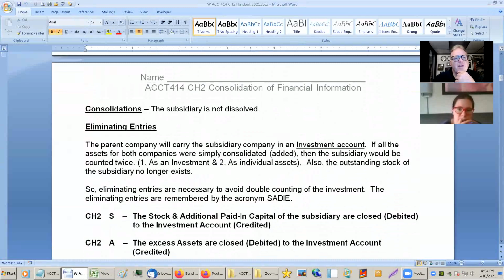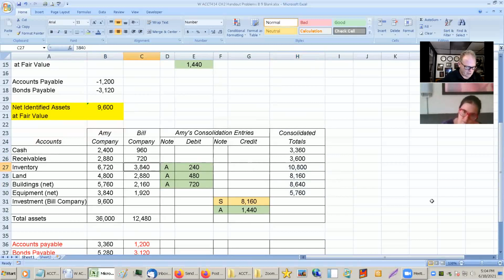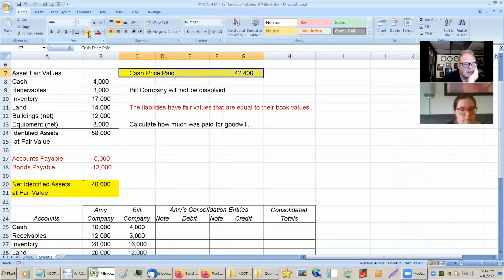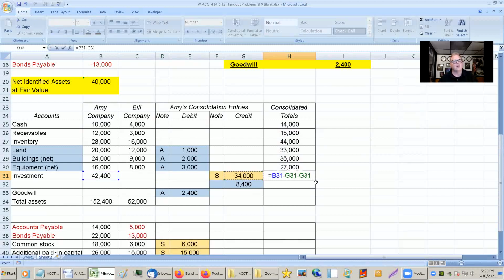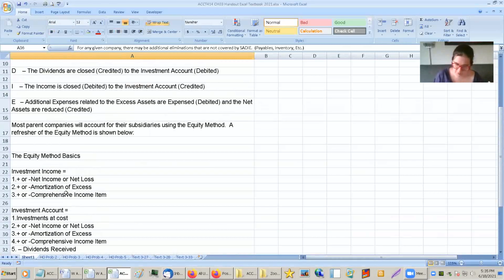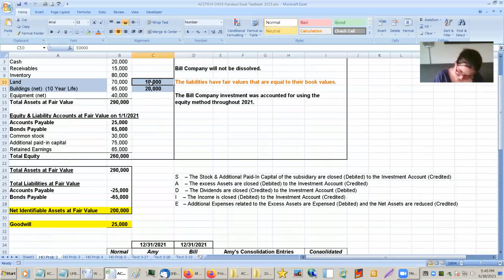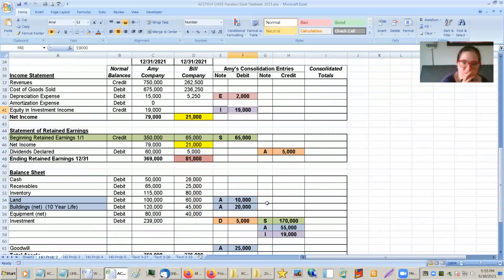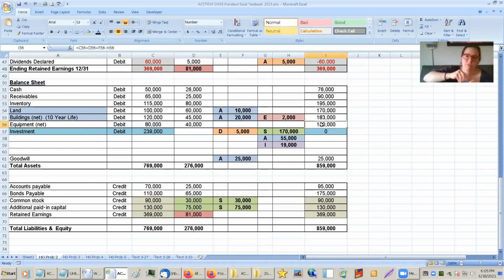ACCT414 Week 3 CH3 Handout